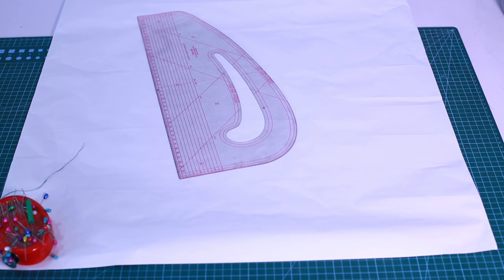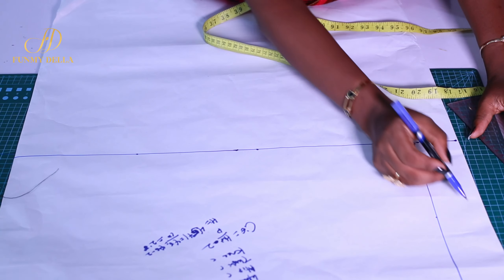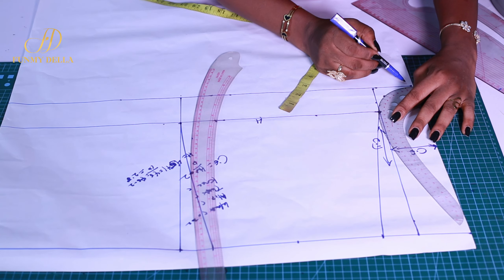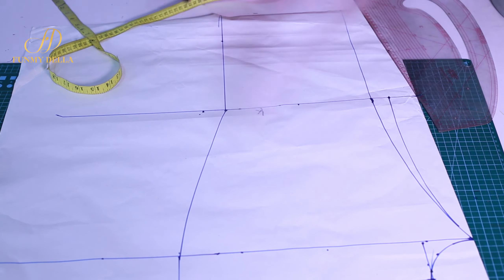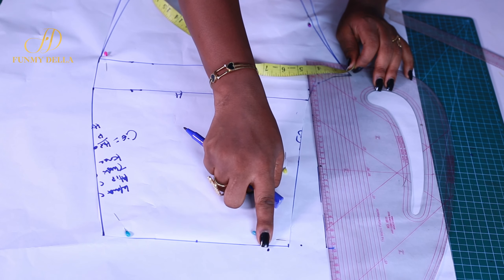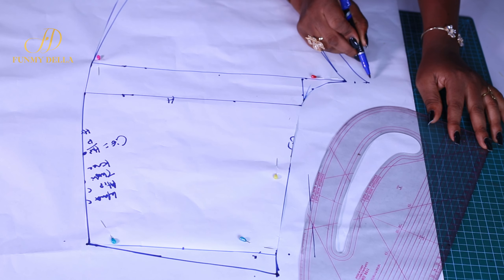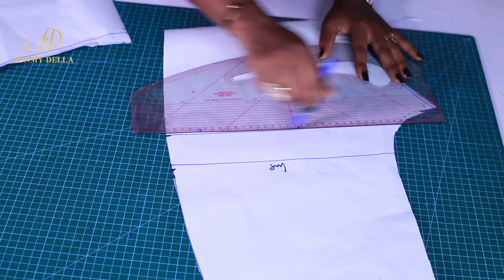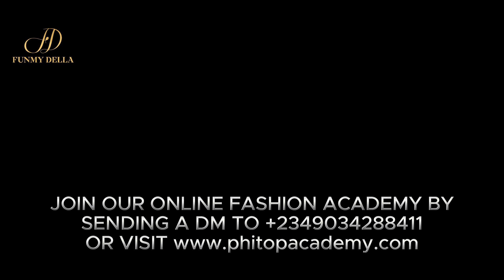HOW TO DRAFT THE BASIC TROUSER BLOCK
DETAILED TUTORIAL ON HOW TO DRAFT A BASIC TROUSER BLOCK

IG; funmy_della phitop_fashion_school